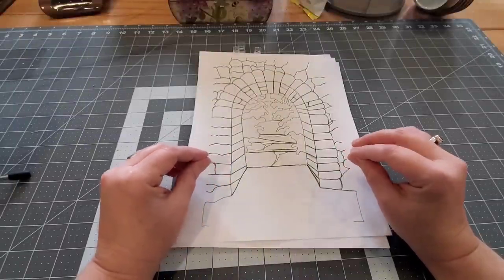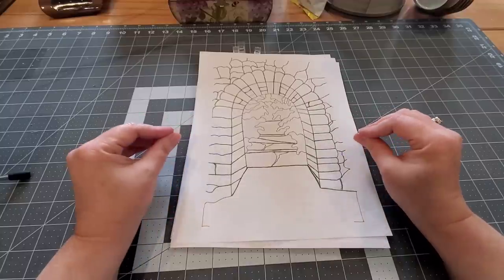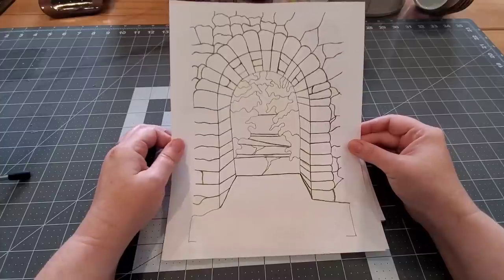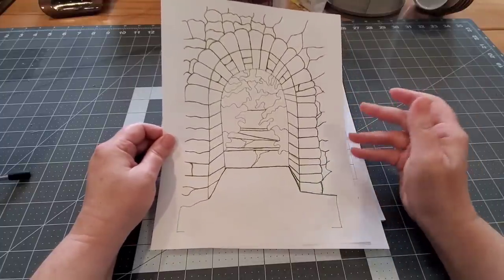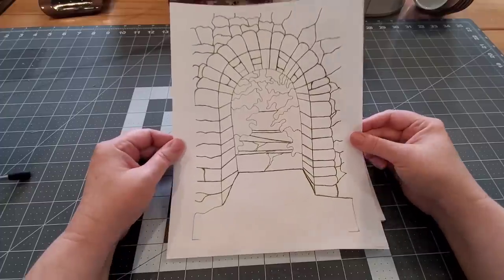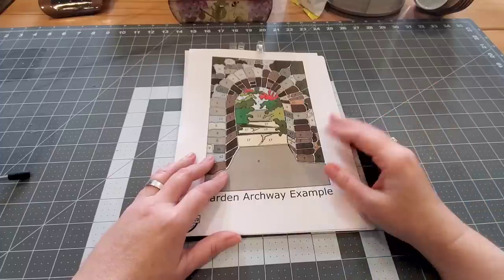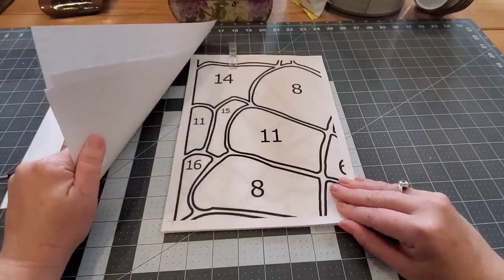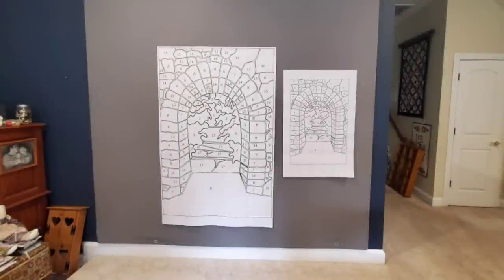Garden Archway Paint by Numbers Art Quilt - Intro Video # 1 - A Collage Art Quilt Project by LCQ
This is the introduction video for the new art quilt series we are starting called GARDEN ARCHWAY.  This quilt combines the love of paint by number projects with the love of quilting.  In this video we go over the pattern and details of the Garden Archway quilt and series.

Garden Archway Pattern